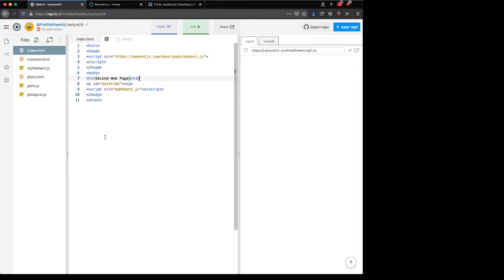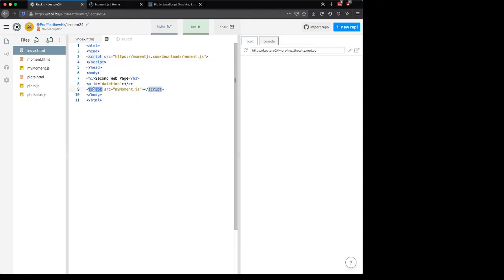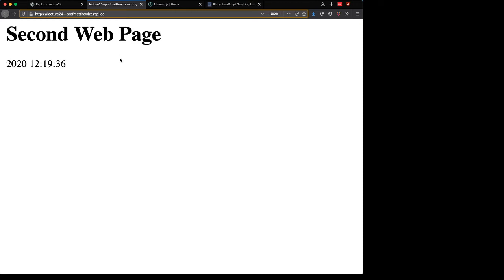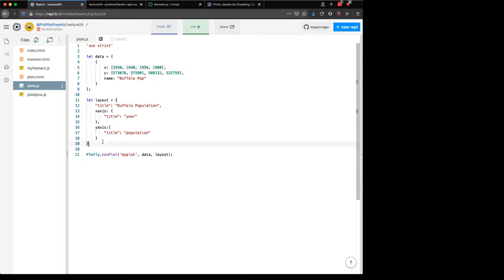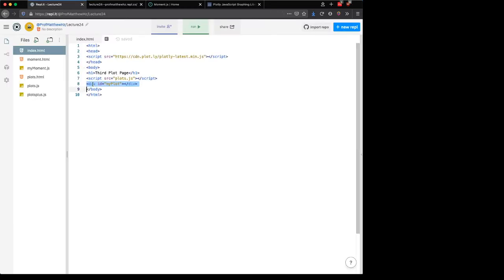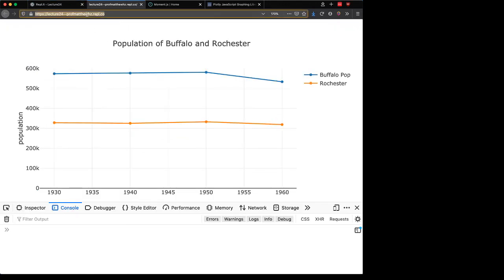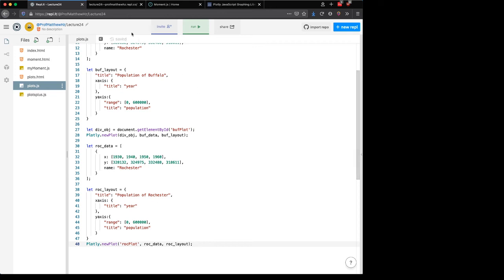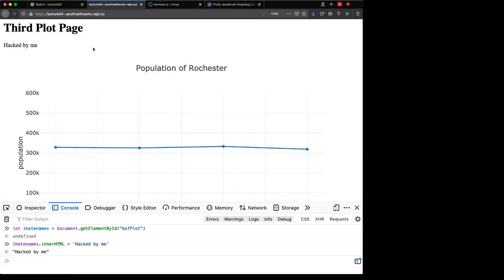JavaScript Library Live Q&A (12PM)